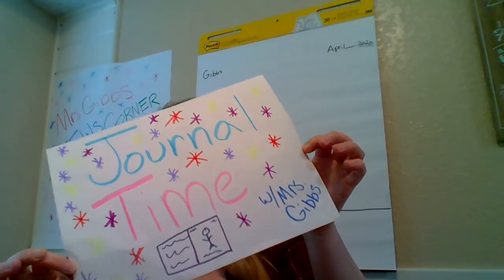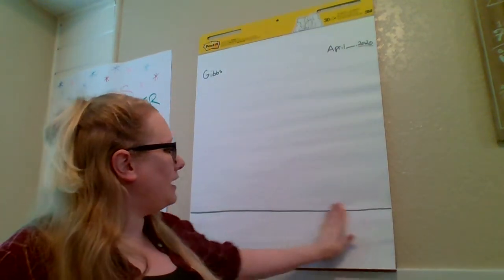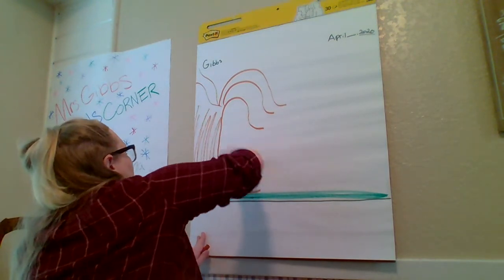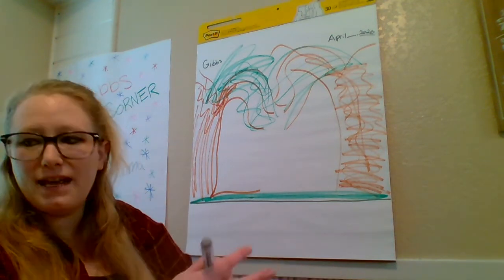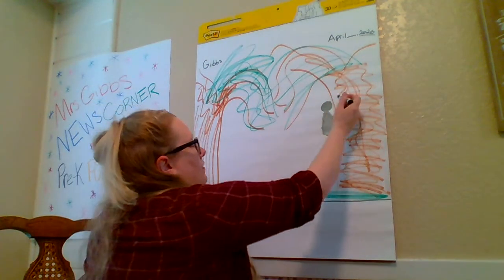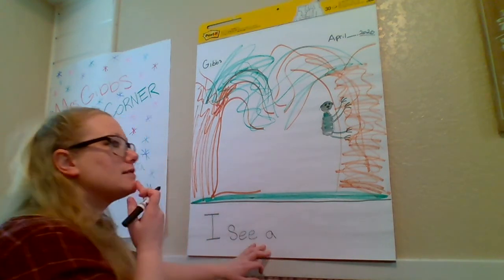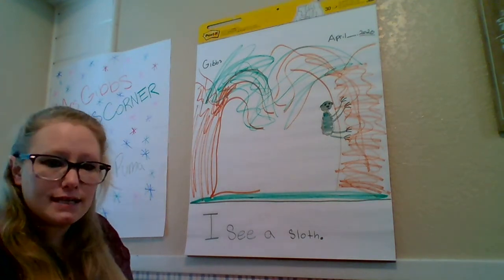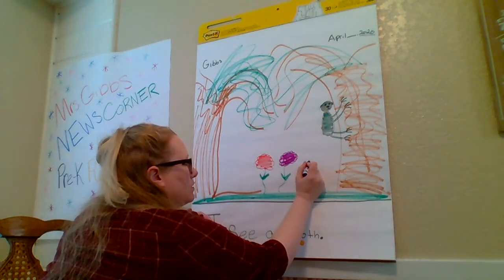Sloth Journal Time w/Mrs. Gibbs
Sloth